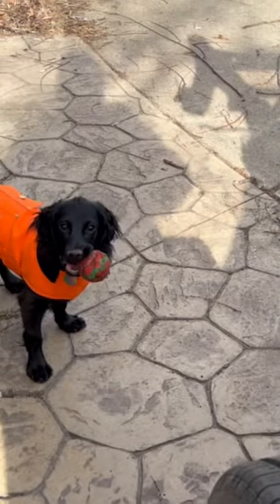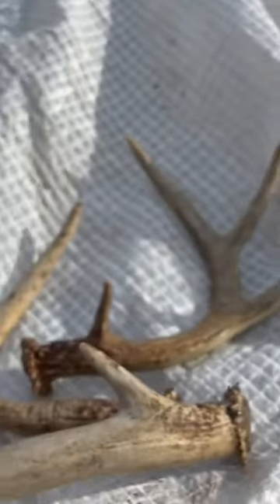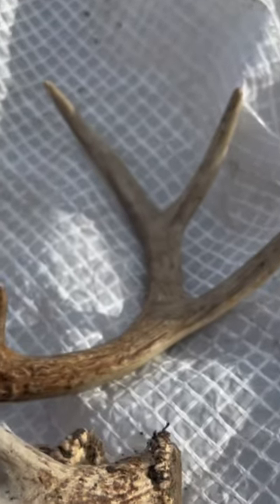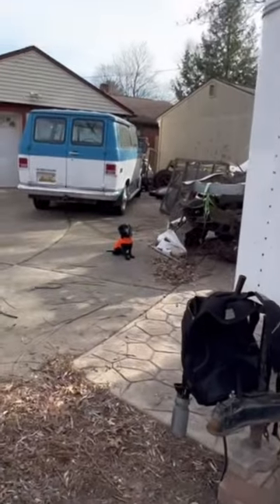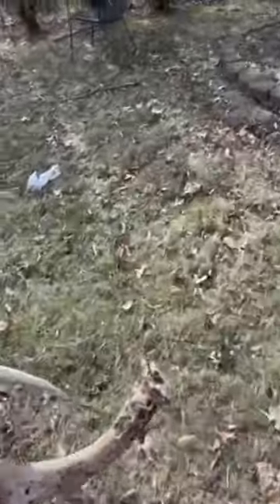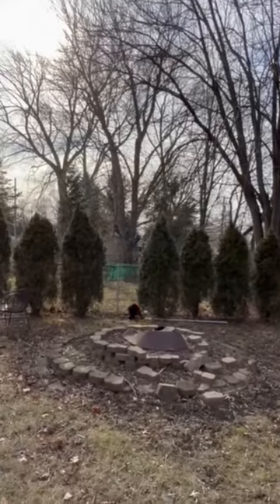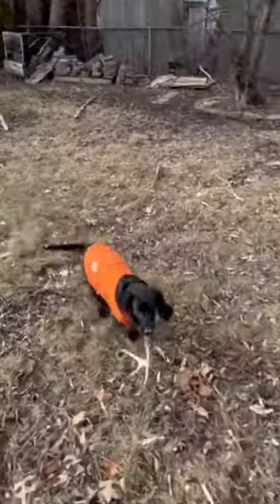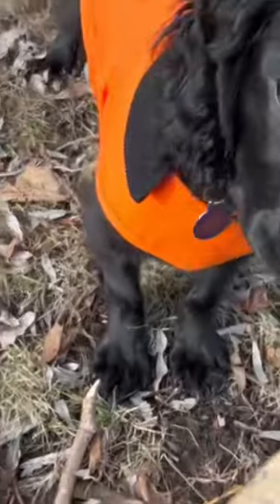Training a dog to find deer antlers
Loretta’s scent training